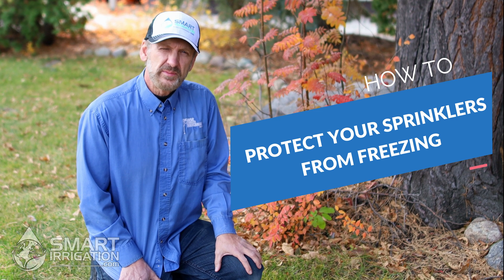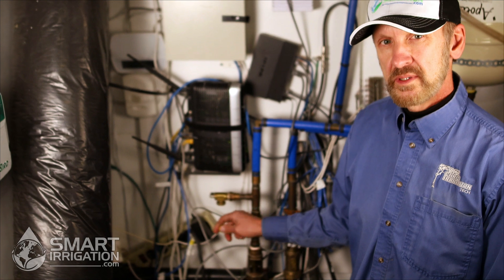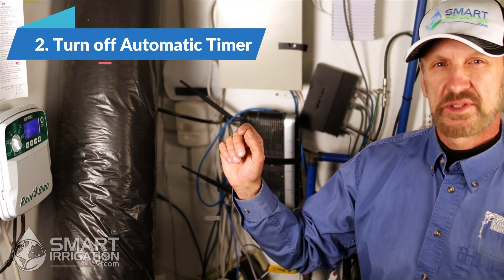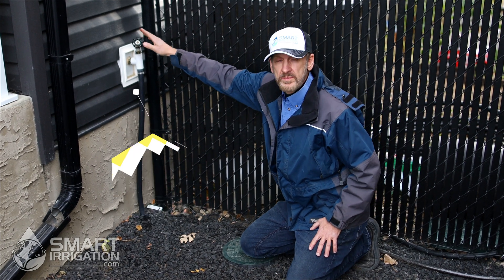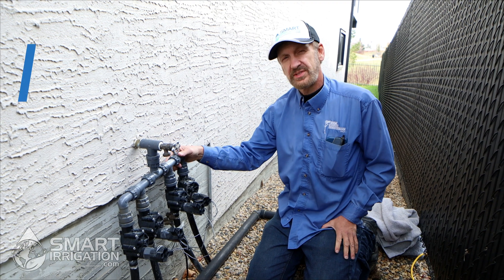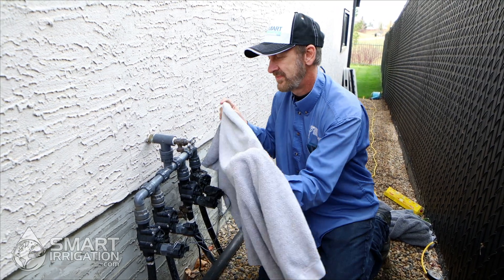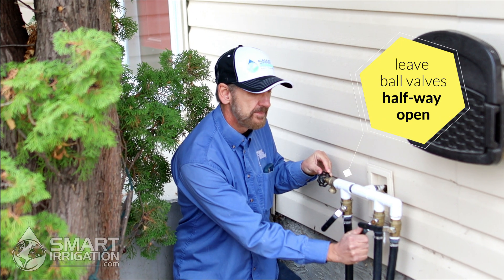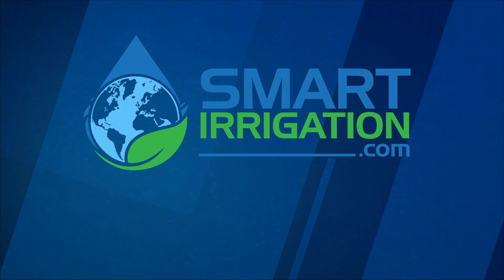Winterize your Sprinkler System: How To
With colder temperatures soon approaching, Chris from smartirrigation.com shows viewers how to protect their irrigation systems from damage due to freezing.  This walkthrough covers turning off outside water supply, turning off the controller, and winterizing 3 different configurations of sprinkler systems:

00:00 Introduction
00:37 Overview
01:11 Shutoff Outside Water Supply (3 types)
02:34 Shutoff Automatic Timer
03:01 Protect Underground Automatic Valves
04:00 Protect Backflow Device
04:35 Protect Above-ground Automatic Valves
06:08 Protect Above-ground Manual Valves
06:52 Might need to Blowout system
07:25 Outro

These techniques will protect the above-ground components of your irrigation system, but if you are in an area where the ground freezes, you will also need to blow out your system (which Chris will cover in a future video).

In this video, Chris winterizes Rainbird valves and sprinkler components, but he also provides tips and modifications for other irrigation brands, such as Hunter, Irritrol, Toro, and Orbit.